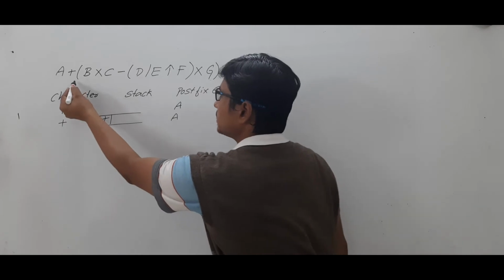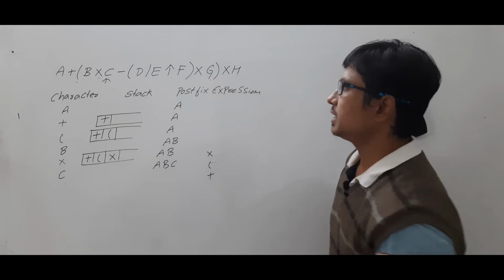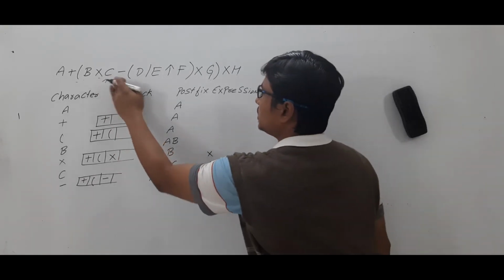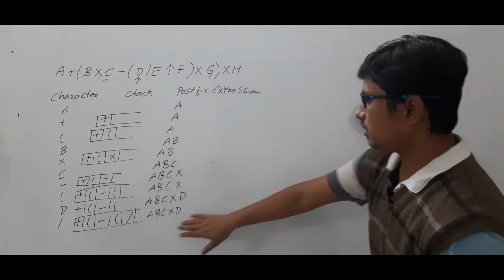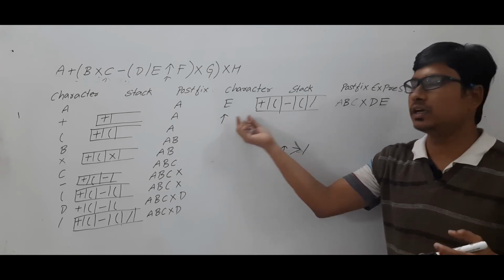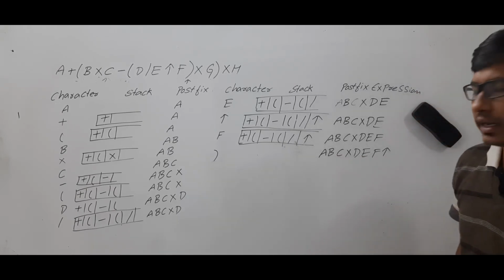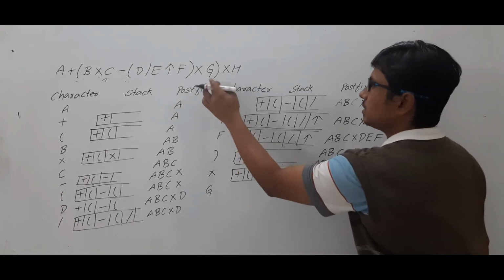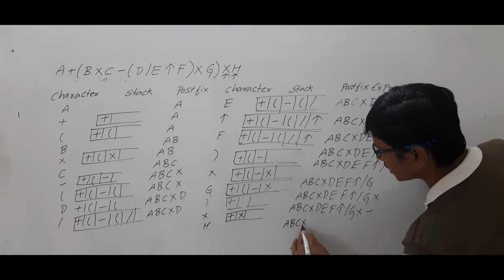EXAMPLE ON INFIX TO POSTFIX CONVERSION | APPLICATIONS OF STACK | DATA STRUCTURES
In this video, I have discussed an example on converting infix to postfix expression
00:00 - Introduction
00:50 - Infix expression
01:15 - Solution
14:30 - Final postfix expression